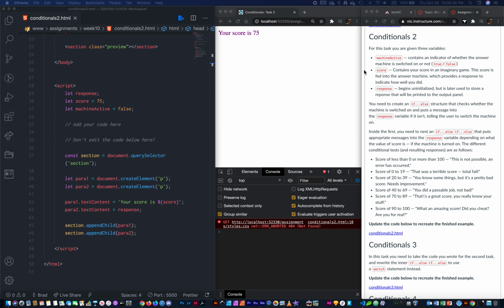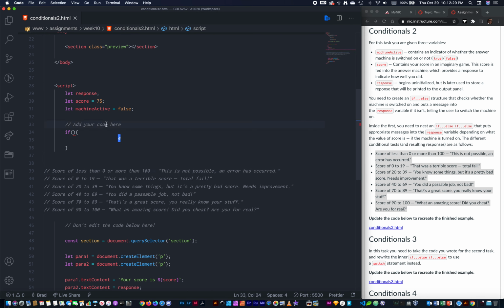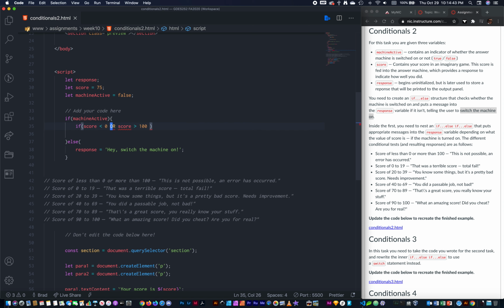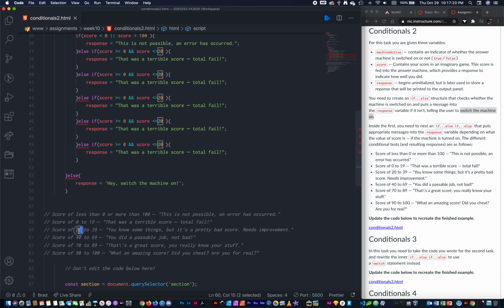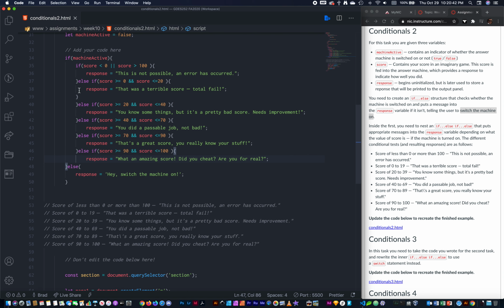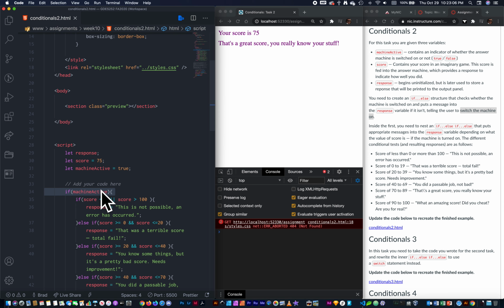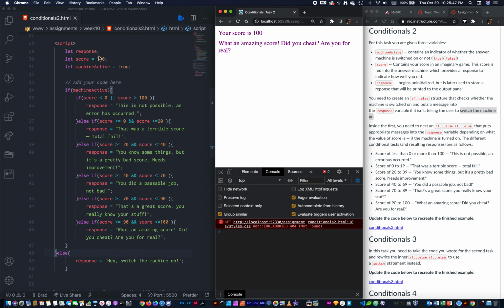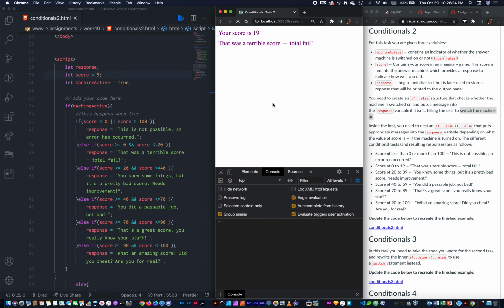JavaScript Conditionals 2